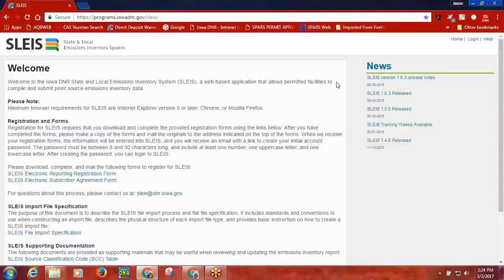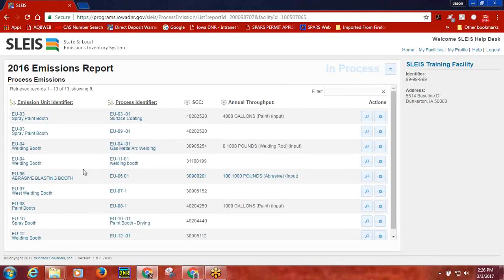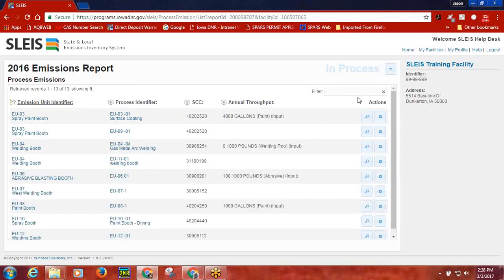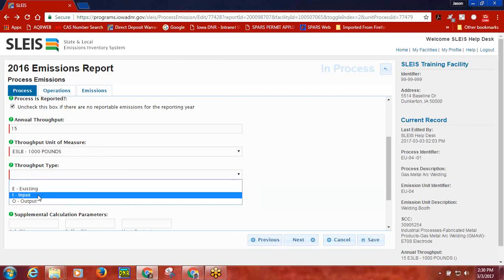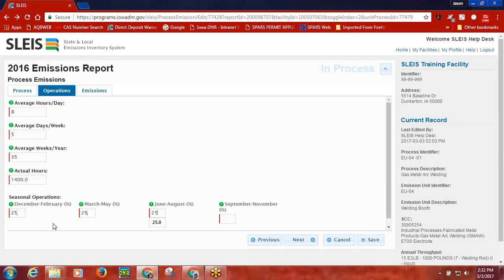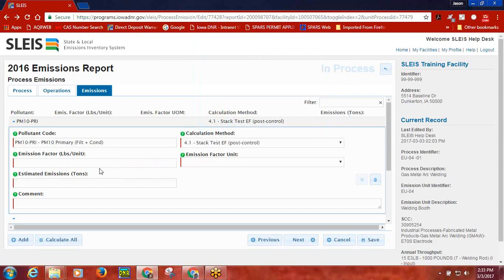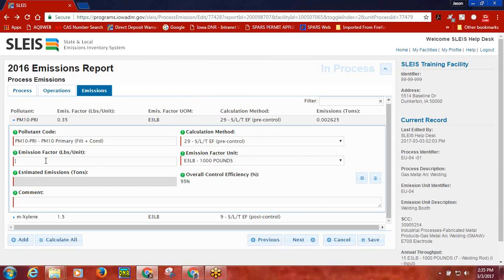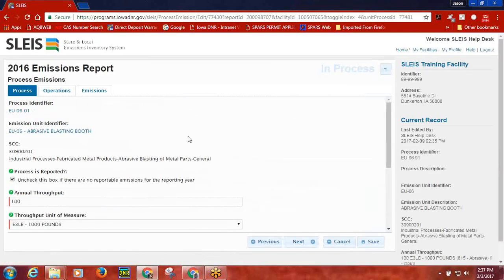(7/12) SLEIS Training Materials - Process Emissions, Iowa DNR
State and Local Emission Inventory System (SLEIS) Training Materials
1. Welcome
2. Facility Information
3. Release Points
4. Control Devices
5. Emission Units
6. Unit Processes
7. Process Emissions
8. Import Process
9. Report Attachments
10. Validation & Submittal Process
11. Summary Report
12. Request Amendment